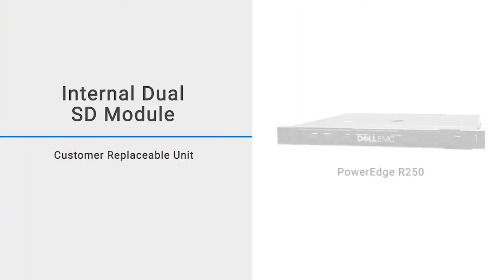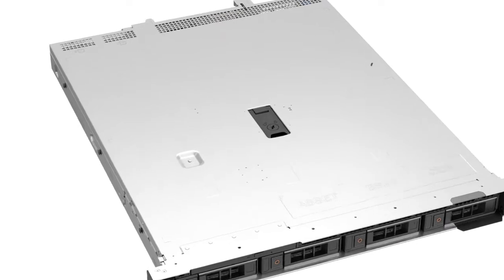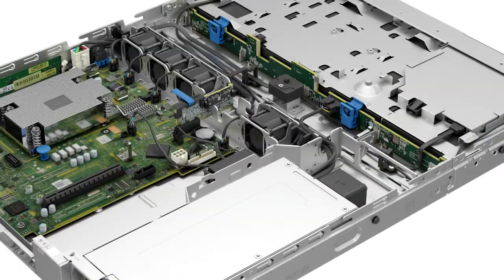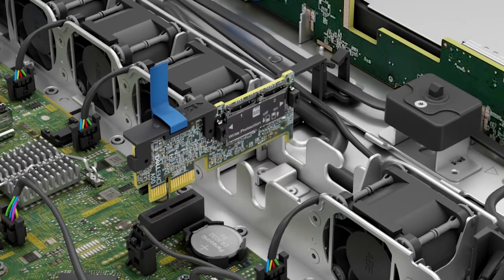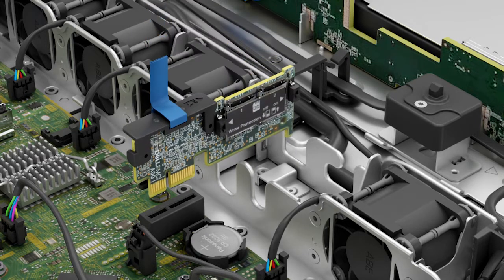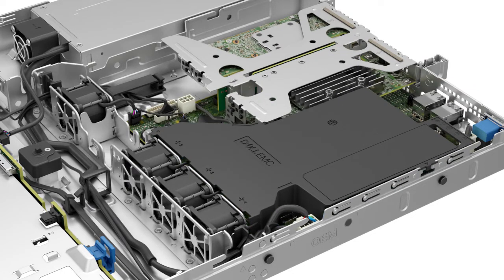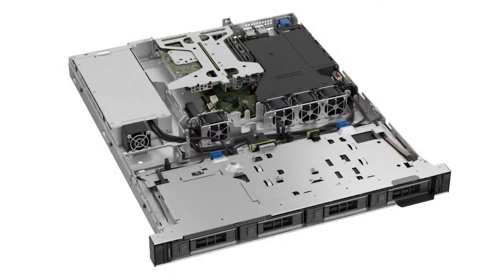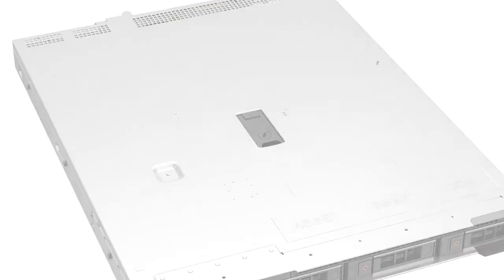How to replace the iDSDM/Vflash module on a Dell EMC PowerEdge R250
Learn how to replace the iDSDM/Vflash module on a Dell EMC PowerEdge R250. This video shows how to remove and install the iDSDM/Vflash module on a Dell EMC PowerEdge R250.
Before you begin, power off the system and disconnect all the attached peripherals.
Ensure that you always use ESD protection when working inside the system.
If you need more information or assistance, go